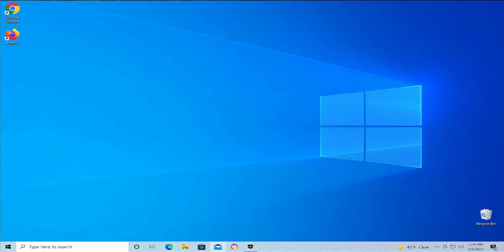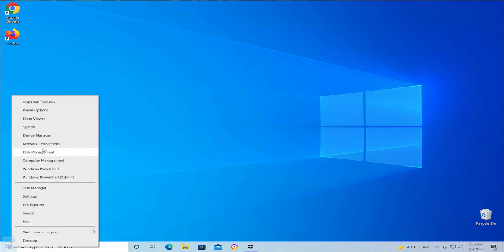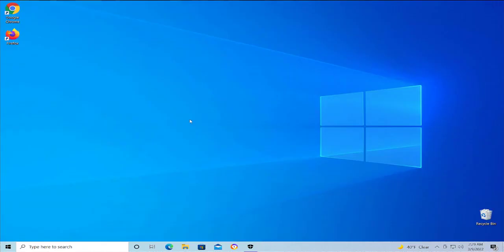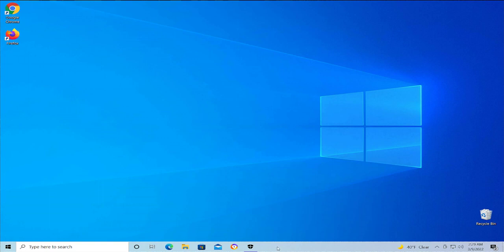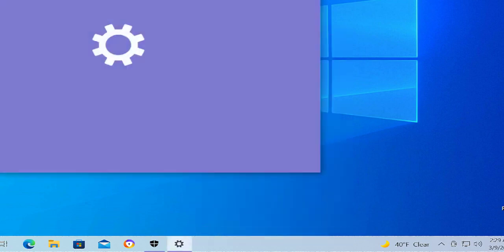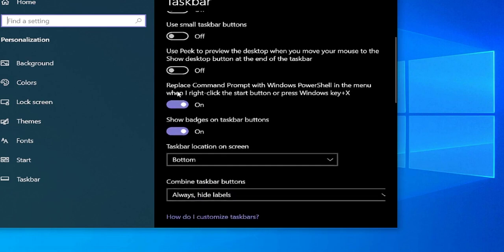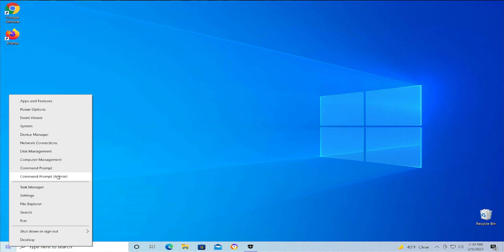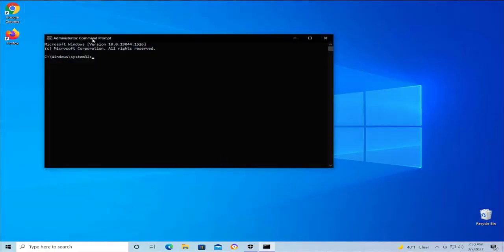How to change powershell for command prompt in right click option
● ᴢᴀᴛɪᴇʟ

How to change powershell for commandprompt in right click option